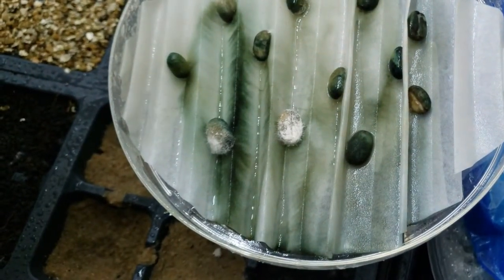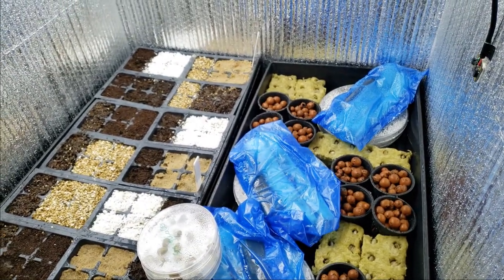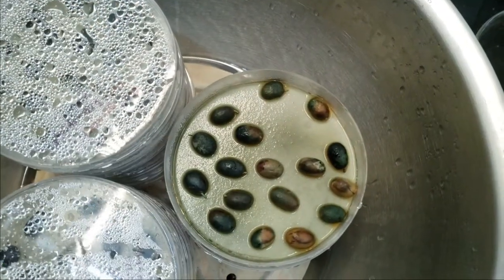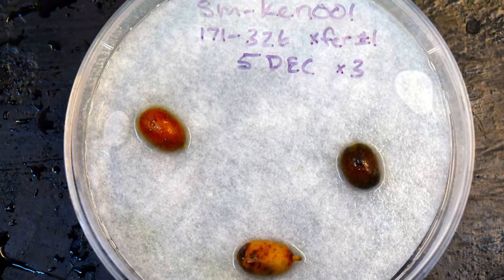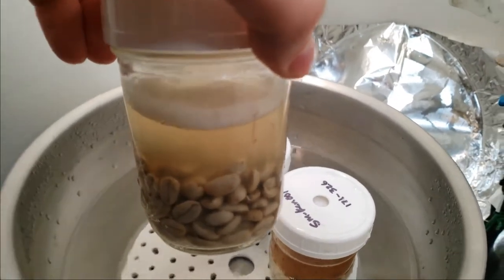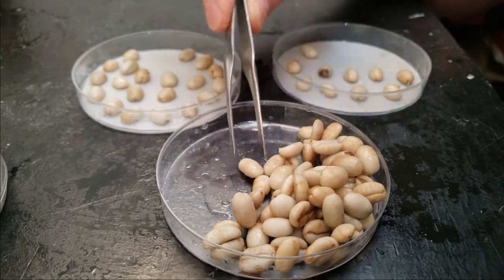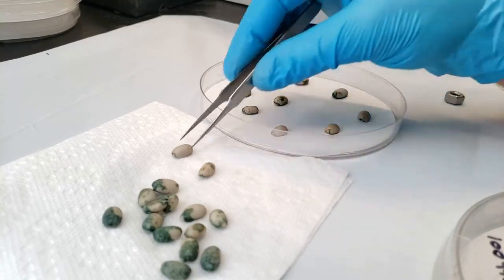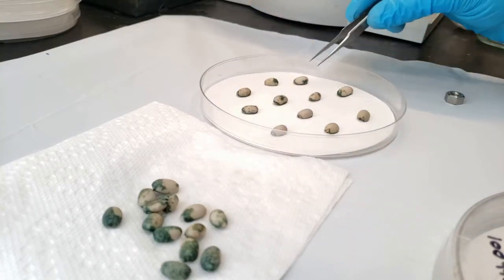Germinating Green Coffee Beans: Trials 2... 3... more?? | Coffea arabica #2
An update to Adventures in Green Coffee Bean Germination. Now with 10x more contamination and a 0.2% germination rate!

I might have discovered a reason why commodity green coffee is so hard to grow: Caffeine allelopathy.

▾ Coffea arabica seed germination protocol ▾
► soak in 40°C water for 4 hours
► wash with soapy water
► disinfect with 70% ethanol for 4 minutes
► disinfect with 25% household bleach for 45 minutes (not 30)
► rinse with sterile water 3x
► leach in a large amount of water for 3 days at 27°C
► exchange soaking water daily
► sow on filter paper in petri dishes with 1-2 cm space between seeds
► incubate at 25-27°C with light for up to 90 days
► examine daily to remove any infected seeds

▾ Video Chapters ▾
00:00 | quick intro
01:06 | review
02:59 | caffeine and roots
06:01 | protocol changes
07:59 | future work